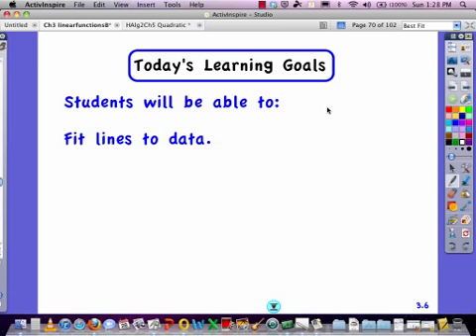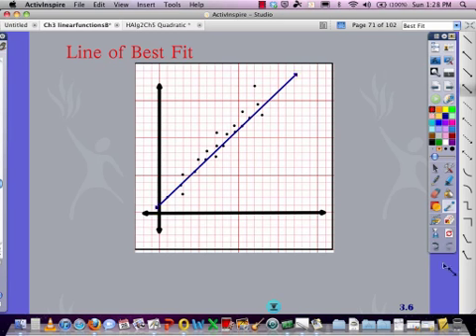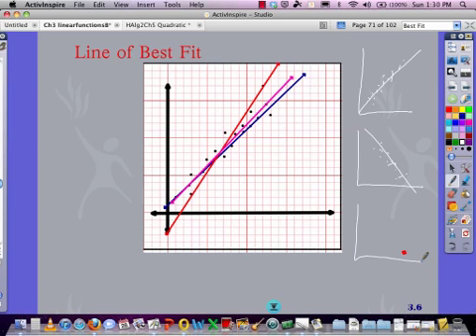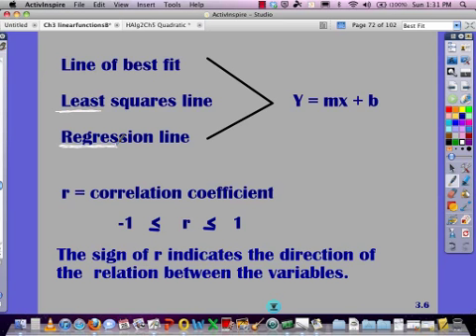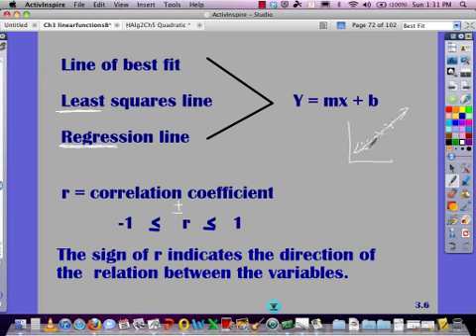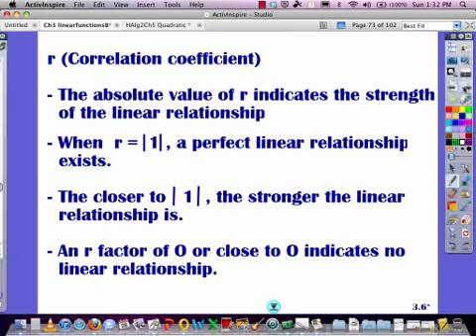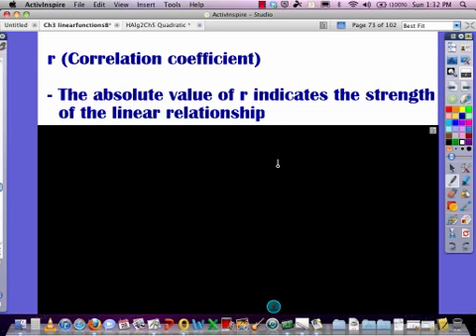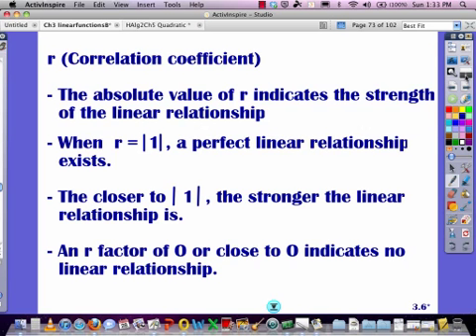Alg 2 Lecture 3-6